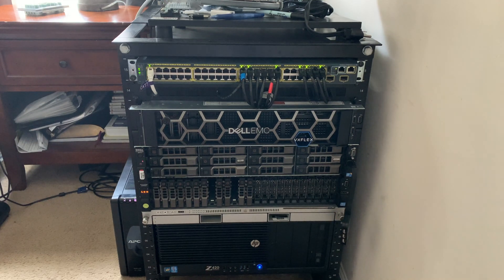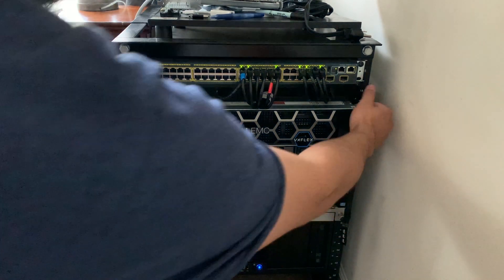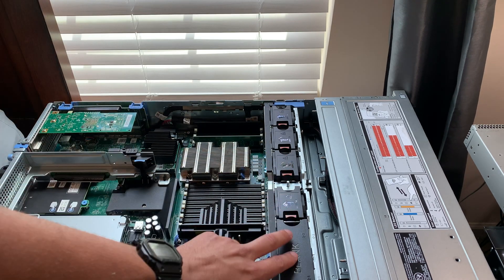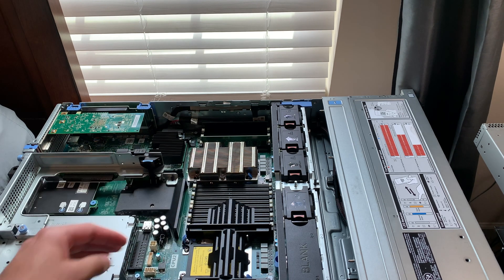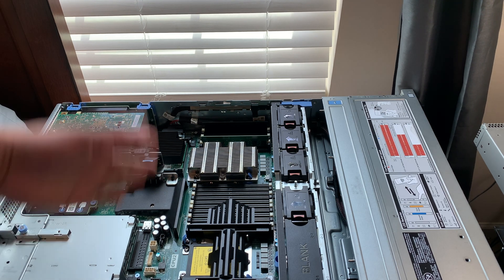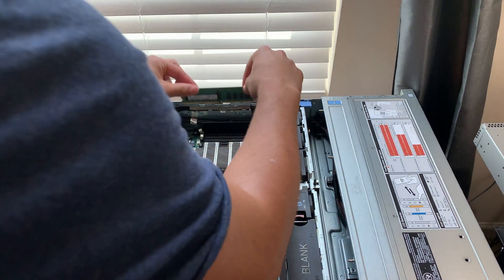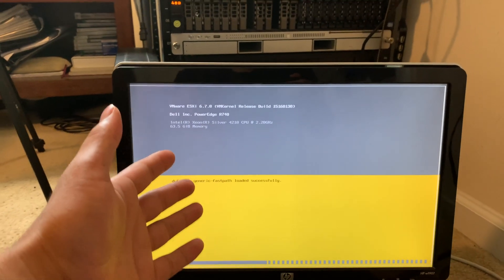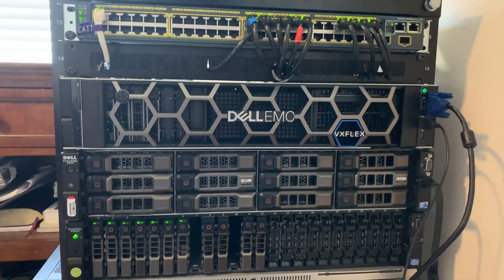Dell EMC PowerEdge R740 RAM Upgrade!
Upgrading the RAM on the R740!